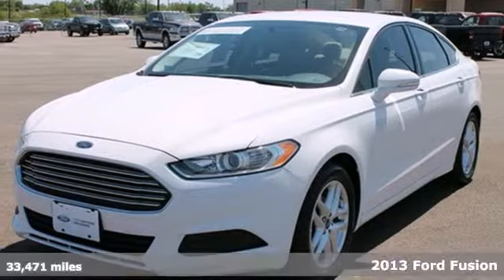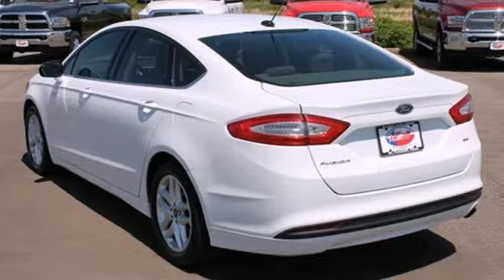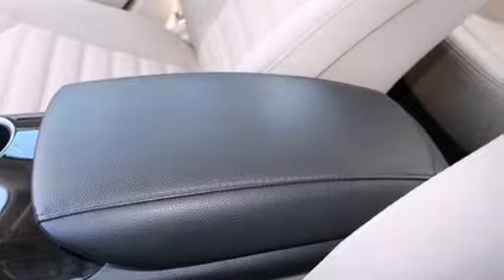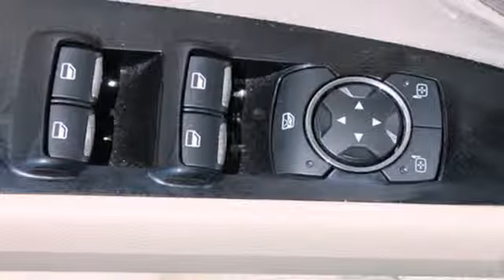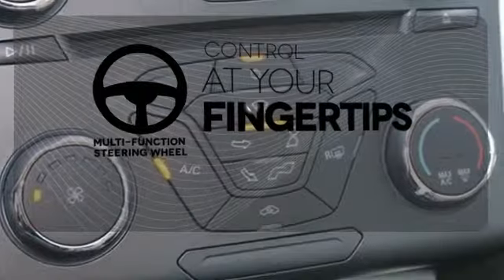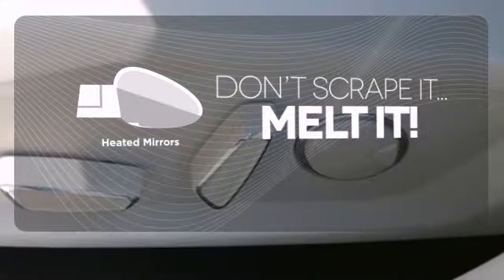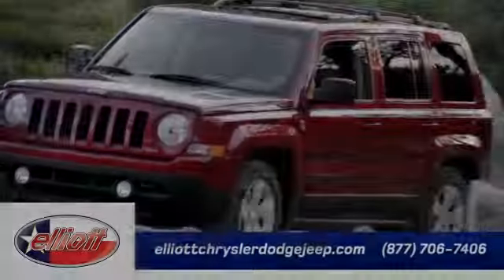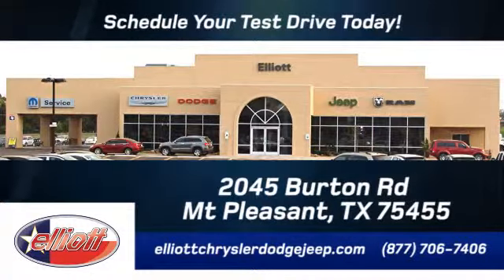2013 Ford Fusion Mt Pleasant TX Greenville, TX F1930 - SOLD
Year: 2013
Make: Ford
Model: Fusion
Trim: SE
Engine: 2.5L 4 cyls
Transmission: 6 Speed Automatic w/SelectShift
Color: White
Interior: Gray
Mileage: 33471
Stock #: F1930
Ford Certified Pre-Owned means that you not only get the reassurance of a 12Mo/12000 Mile Comprehensive Warranty but also up to a 7-Year/100000-Mile Powertrain Limited Warranty a 172-point inspection/reconditioning 24hr roadside assistance trip-interruption services rental car benefits and a complete vehicle history report. In addition to being Certified Pre-Owned this Fusion SE has a lot of great options such as: Power driver's seat Voice recognition AUX and USB input SYNC SE and much more!! A FREE Autocheck® vehicle history report We also have a great selection of new vehicles available too Excellent financing and extended warranties available Call Email or just come on in to test drive today! We are conveniently located on I-30 just west of the Titus Regional Medical Center on the frontage road ELLIOTT AUTO GROUP~WHERE THE ADVERTISED PRICE IS THE ACTUAL PRICE

Address:
2045 Burton Rd.